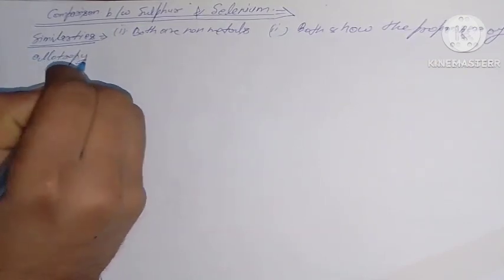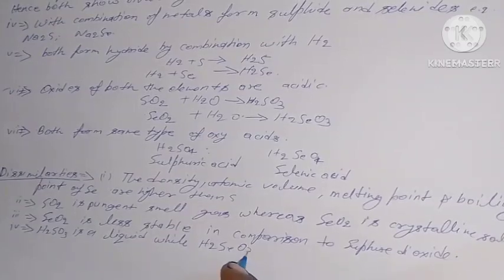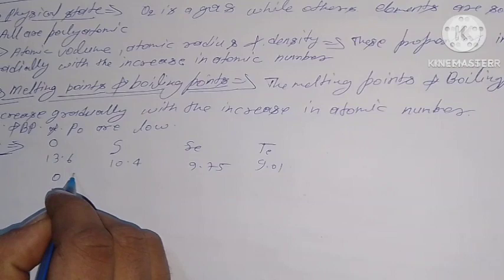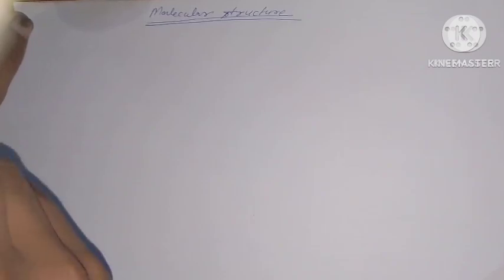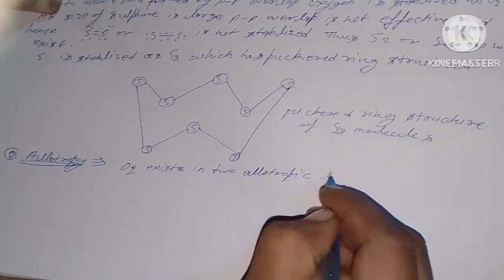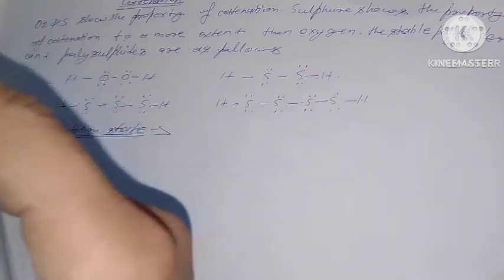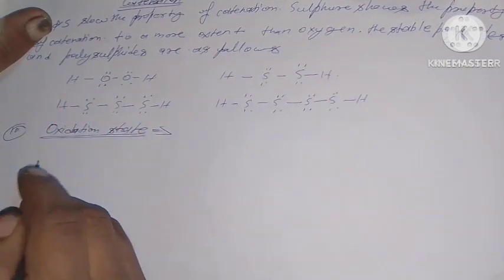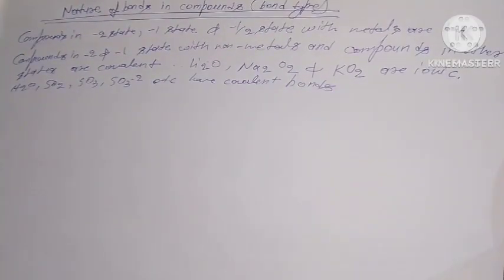comparison between sulphur and selenium, physical characteristics of group 16 elements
comparison between sulphur and selenium, physical characteristics of group 16 elements and periodicity in properties, physical properties,
elements of group 16 oxygen family, electronic configuration, occurrence
diagonal relationship in oxygen and chlorine, anomalous behaviour of oxygen,
difference between oxygen and rest of the elements,
comparison of Oxygen and sulphur